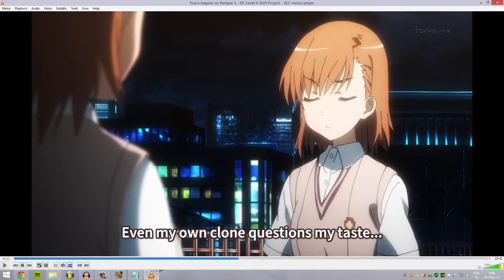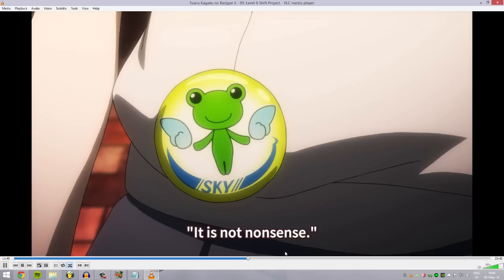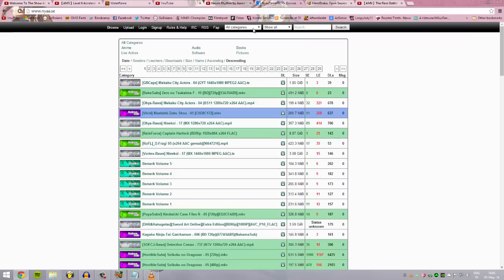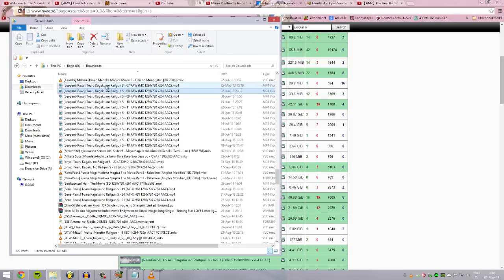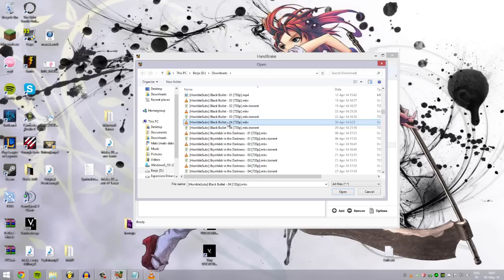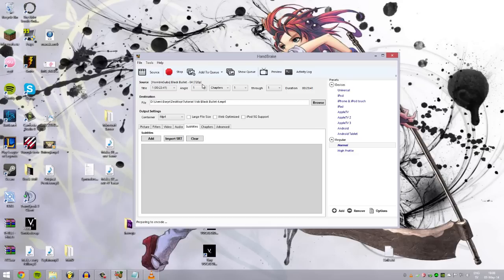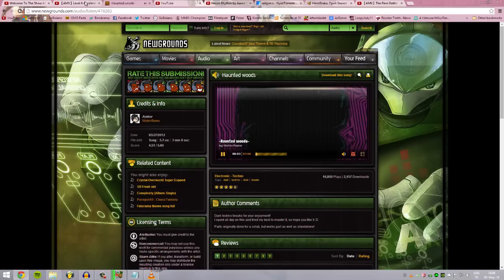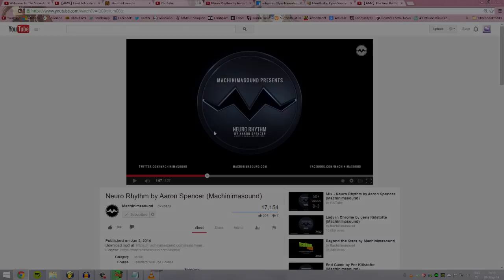AMV Tutorial Basics (Part 1) (Adobe Premiere Pro)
Yea I finally get around to do the tutorials many of you have been asking about! So this first one is the basic rules for making an AMV and how to use Premiere Pro at a basic level!

Make sure to watch the end of part 3 so you can tell me what effects you would like to see in the next tutorials!